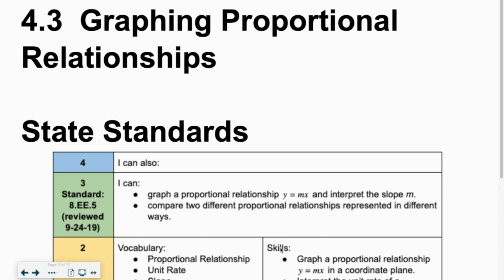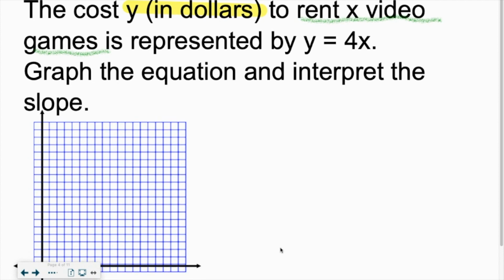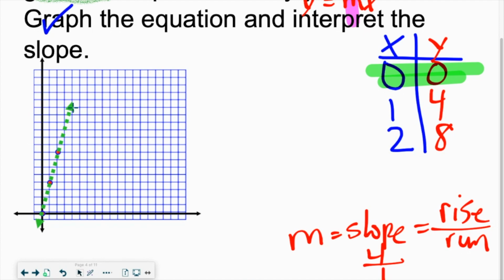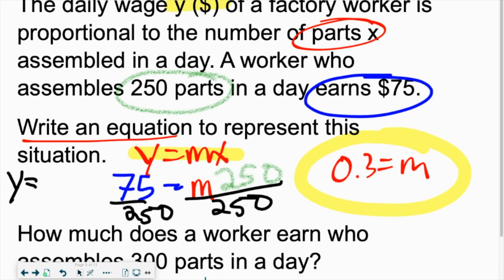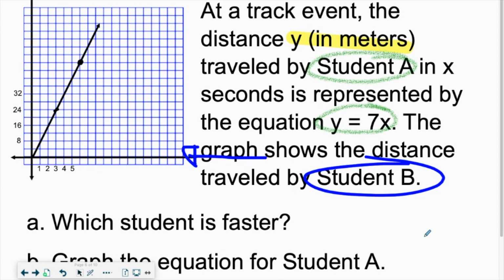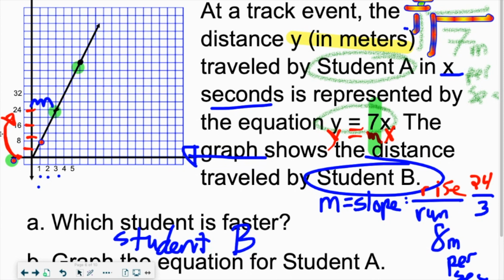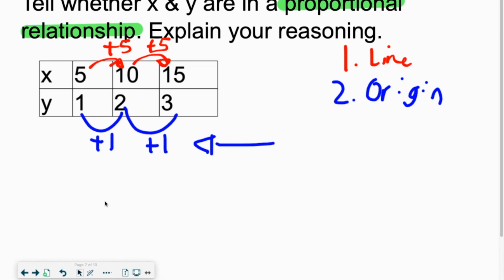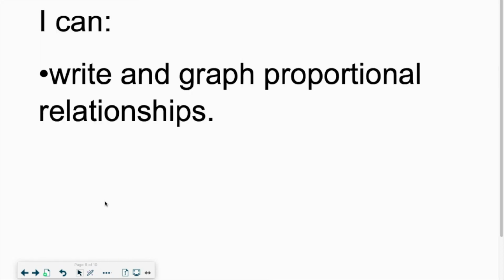4.3 Graphing Proportional Relationship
Big Ideas Course 3 (Advanced Math). Chapter 4 Lesson 3